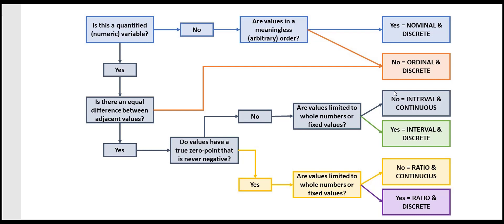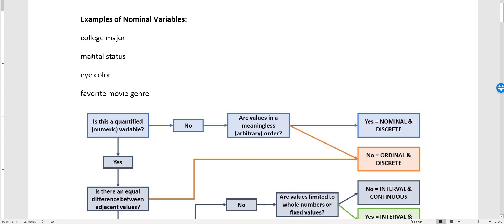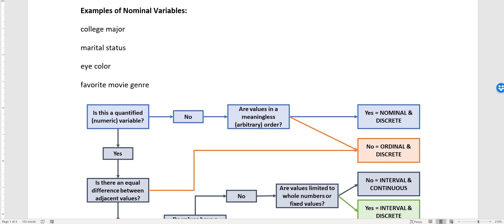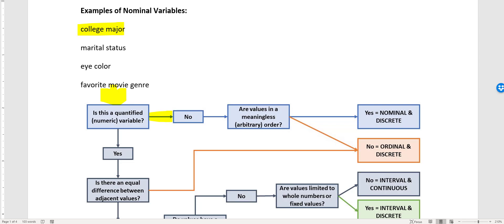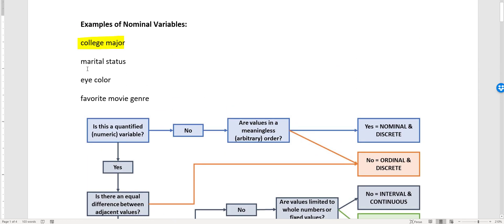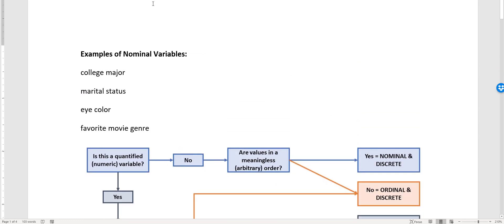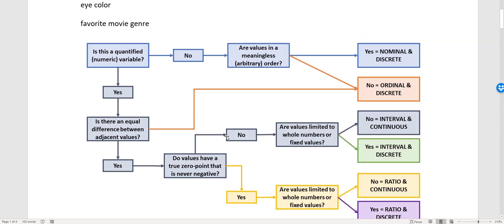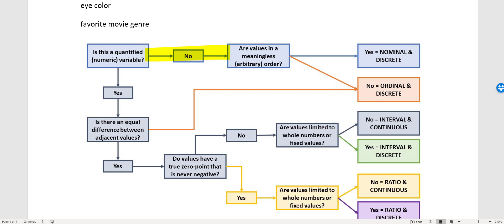Nominal Scales of Measurement in Statistics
Get a Walkthrough for Identifying Nominal Scales of Measurement! This is a public companion video for THE STATISTICS SURVIVAL GUIDE (with Excel) available for $55. Most of the tutorials are unlisted and only accessed through the textbook.